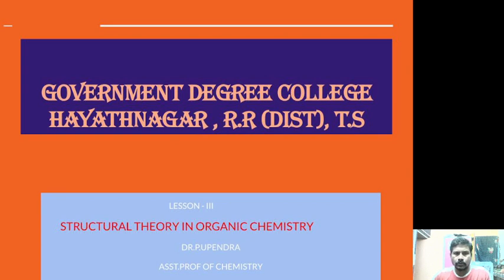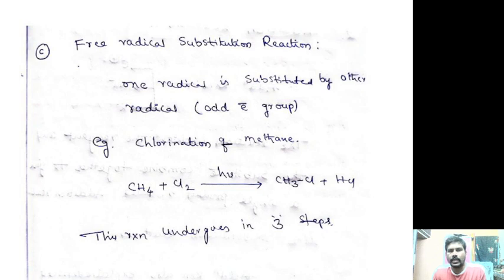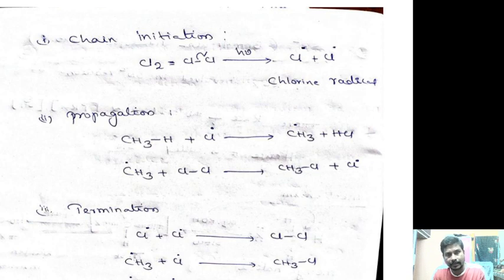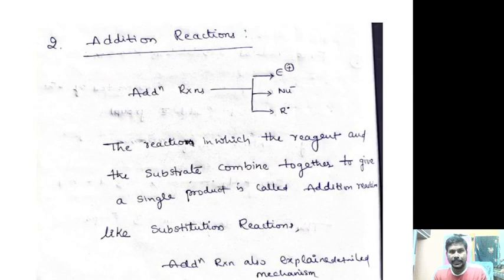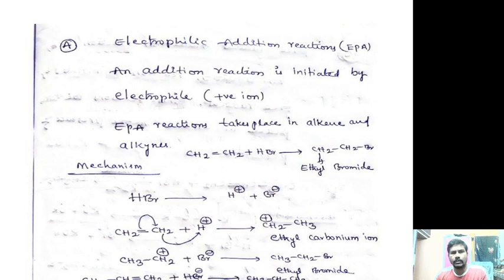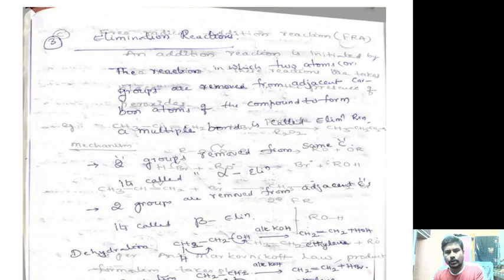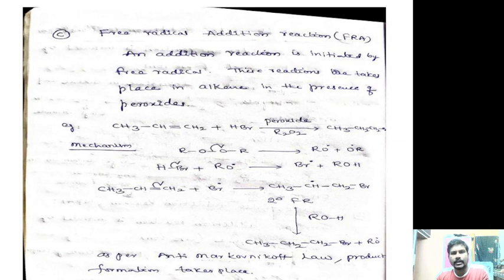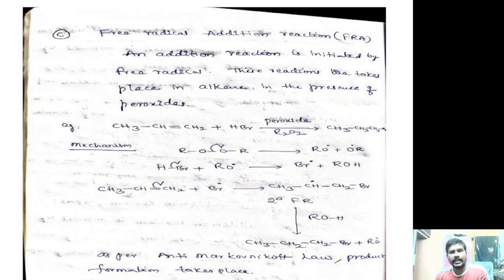chem video2 moocs